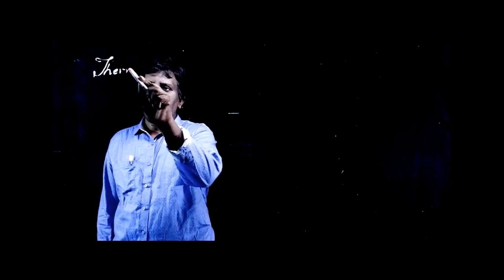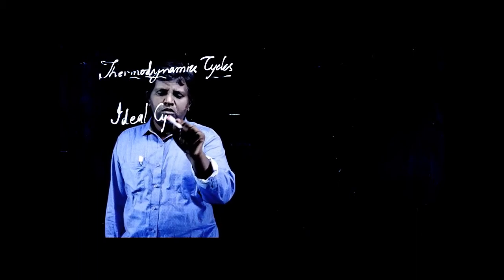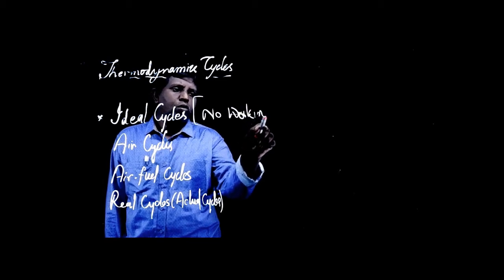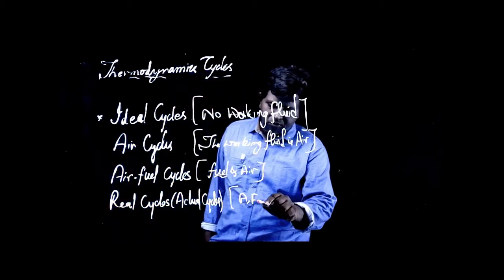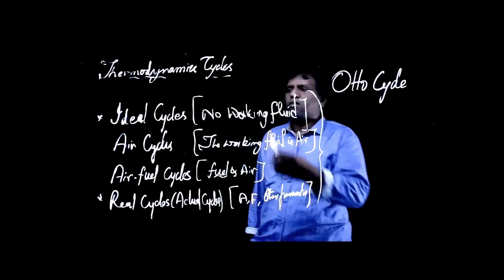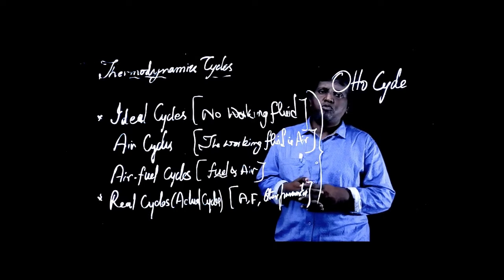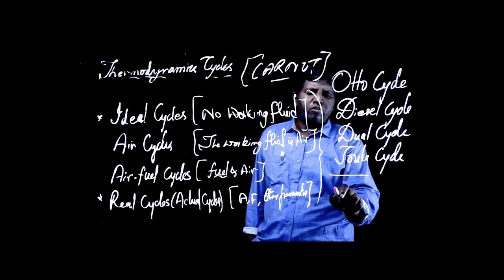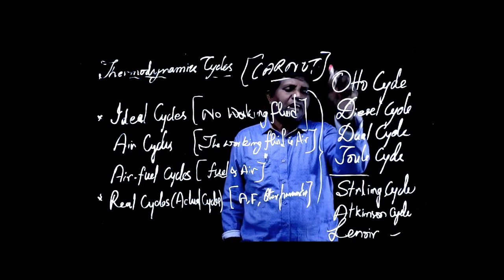What is a Thermodynamic cycle.....??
This video tells you about What thermodynamic cycle is and the concept of ideal cycle to real cycle.